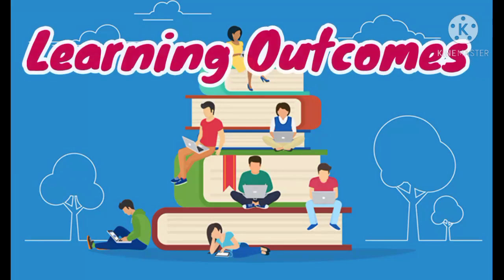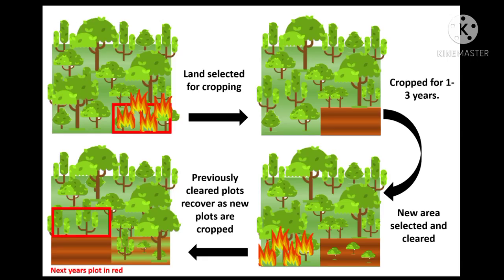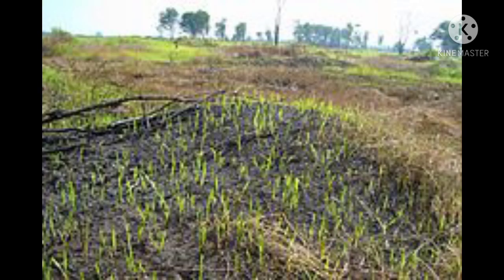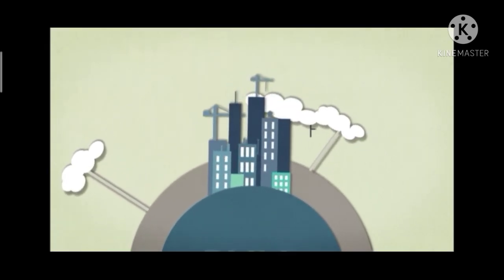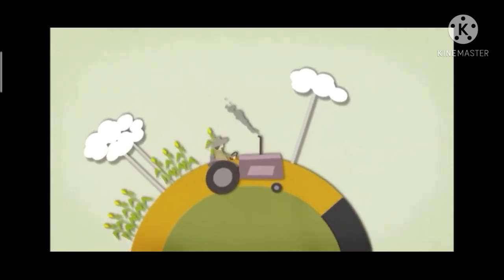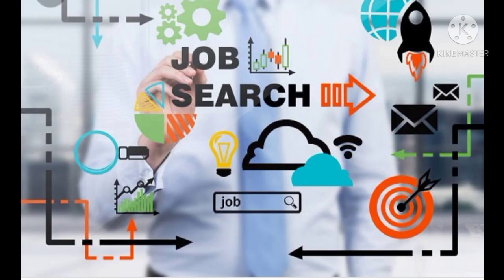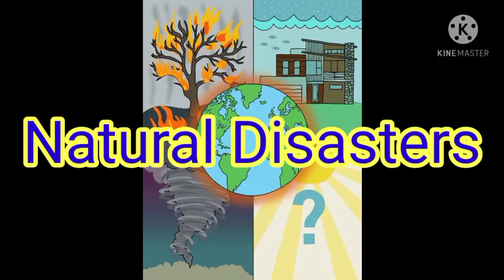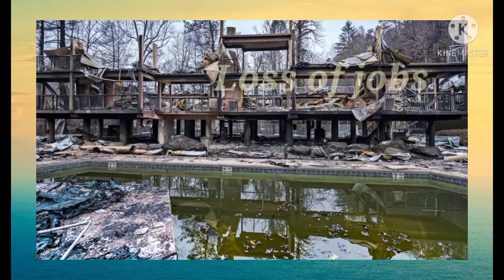Ch 2 Human Migration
learn about migration and types of migration
watch out for Volcano eruption